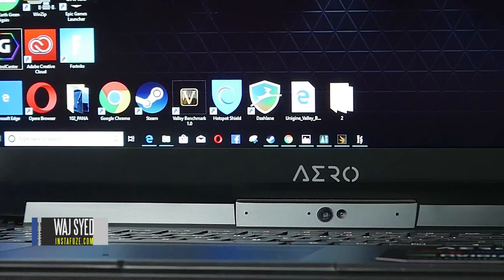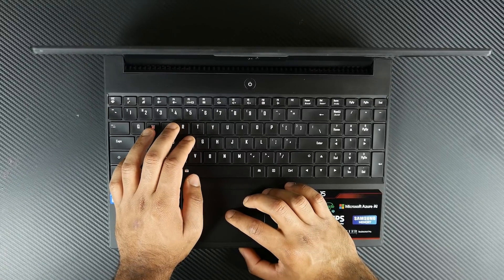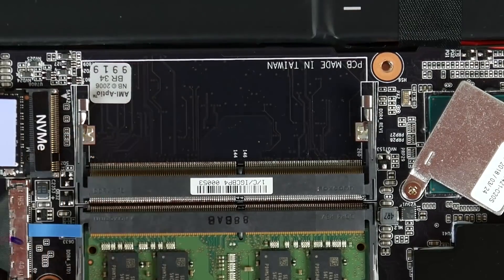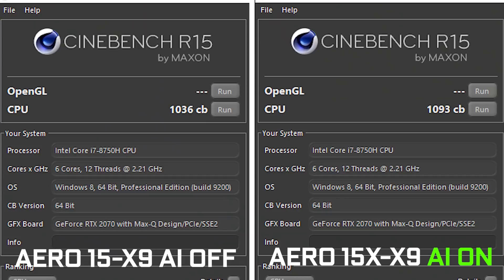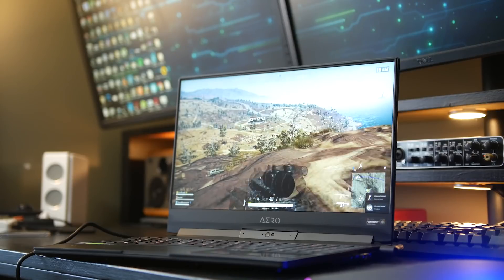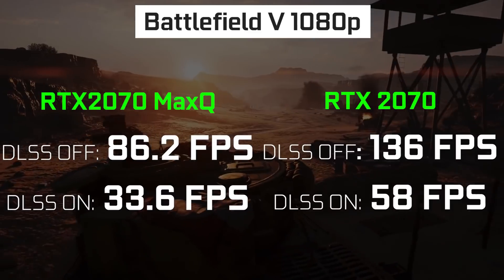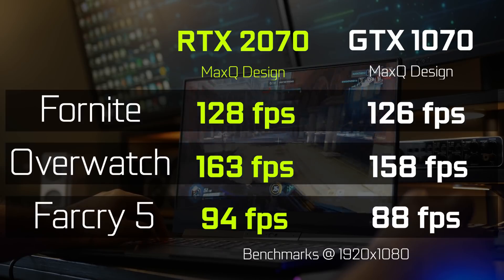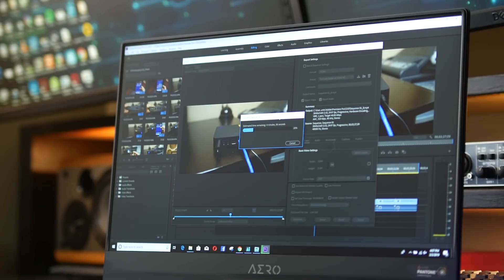World's First Ai Gaming Laptop - Gimmick or Game Changer?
Here we cover the new Aero 15-x9 with Microsoft Azure AI integration.